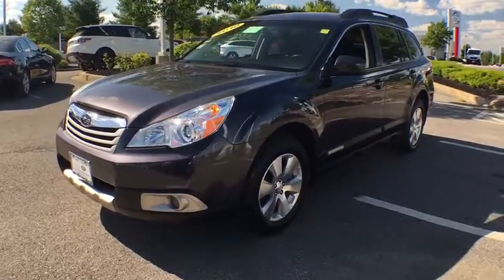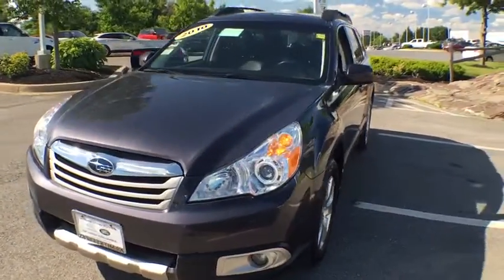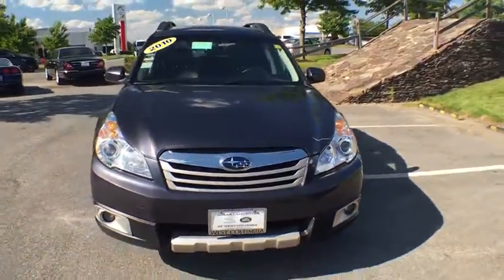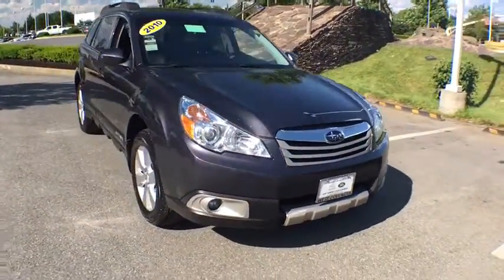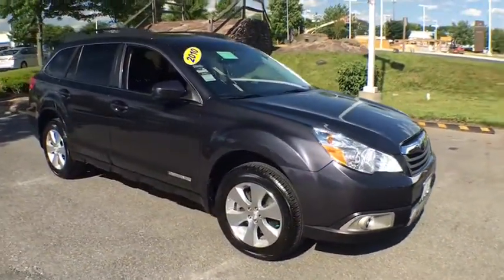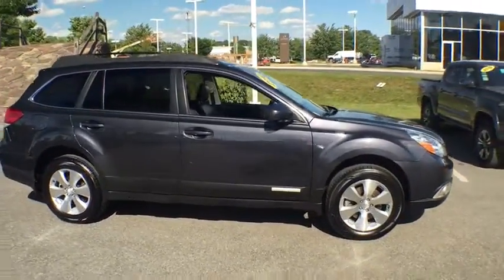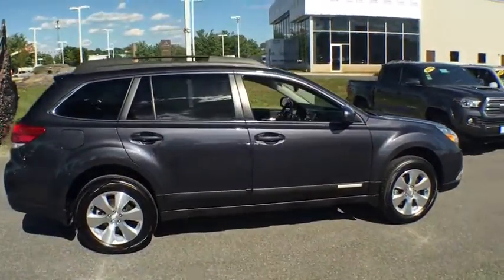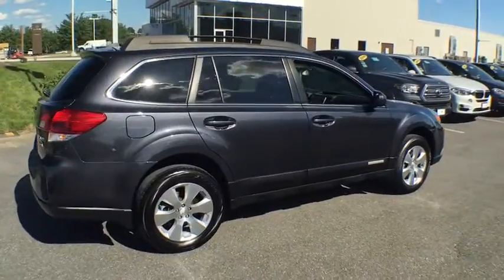2010 Subaru Outback Clarksville, Annapolis, Rockville, MD 24264A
2010 Subaru Outback
im Coleman Jaguar Land Rover West Columbia: Servicing Clarksville, Maryland near Annapolis and Rockville, MD
2010 Subaru Outback  - Stock#: 24264A - VIN#: 4S4BRDKCXA2380060

Jim Coleman Jaguar Land Rover West Columbia
12500 New Car Dr

17' alloy wheels,Aerodynamic body-side body-color ground effects,Automatic-on 4-beam headlights,Body color door handles,Body color heated pwr mirrors,P225/60R17 all-season tires,Privacy glass,Rear window wiper  single speed & fixed intermittent w/washer/de-icer,Roof rails w/integrated crossbars,Variable intermittent windshield wipers w/de-icer,(2) 12V aux pwr outlets in center console,(2) cargo area grocery bag hooks,(4) cupholders-inc: dual  center console  front/rear door trim panel & rear  dual rear seat armrest,3-spoke leather-wrapped steering wheel w/voice command & phone switches,60/40 split fold-down recline rear bench seat w/headrests on all seating positions,Air filtration system,Anti-theft engine immobilizer,Cargo area cover,Cargo tray,Cruise control,Dual illuminated visor vanity mirrors w/lids,Dual-zone automatic climate control,Front bucket heated seats w/10-way pwr driver seat  4-way pwr passenger seat,Instrument panel storage bin w/door,Instrumentation-inc: dual-mode digital trip odometer,Lighting-inc: front door courtesy  dual front map  dome  cargo area light,Multi-function display-inc: clock  fuel economy  outside temp,Overhead console w/sunglass holder  ambient light  microphone,Perforated leather-trimmed upholstery,Pwr windows w/drivers-side auto up/down  illuminated switches,Rear seat armrest,Rear window defroster,Tilt/telescopic steering column w/illuminated ignition switch ring,Underfloor storage in cargo area,3.6L DOHC SMPI 24-valve 6-cyl boxer engine,4-wheel disc brakes,5-speed automatic transmission,Electronic throttle control (ETC),HD raised McPherson strut front/double-wishbone rear suspension,Paddle shifter w/downshift blipping control,Pwr assisted steering,Symmetrical all-wheel drive,In-glass antenna,3-point height-adjustable front seatbelts w/pretensioners & force limiters  height-adjustable anchors,3-point rear seatbelts on all seating positions,4-wheel anti-lock braking system (ABS) w/Electronic Brake-force Distribution (EBD),Brake assist,Daytime running lights,Driver & front passenger dual-stage airbags (SRS),Driver & front passenger side-impact airbags (SRS),LATCH child safety seat anchorage system,Passenger Air Bag On/Off Switch,Rear child safety locks,Rollover sensor,Safety brake pedal system,Side curtain airbags (SRS),Tire pressure monitoring system (TPMS),Vehicle Dynamics Control (VDC),Pwr moonroof w/manual sunshade